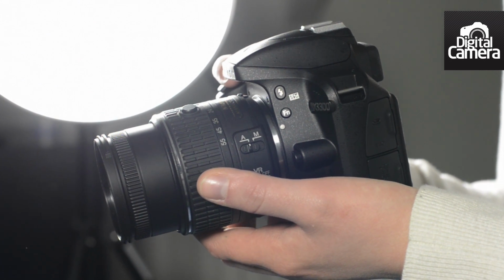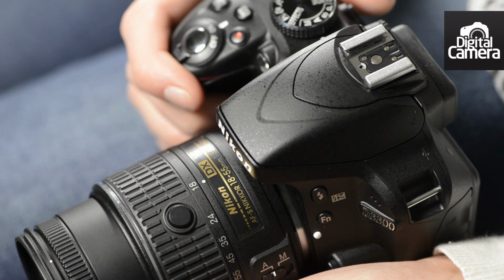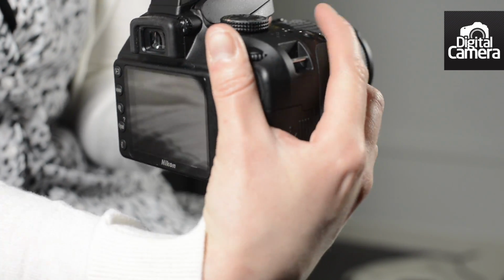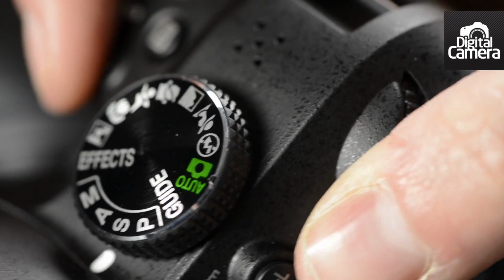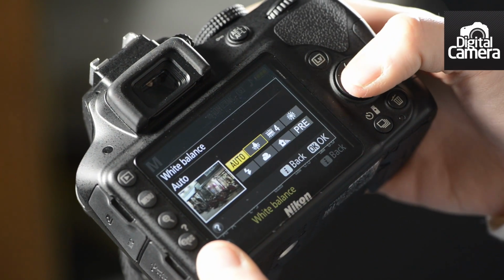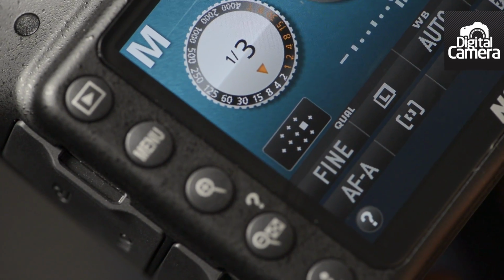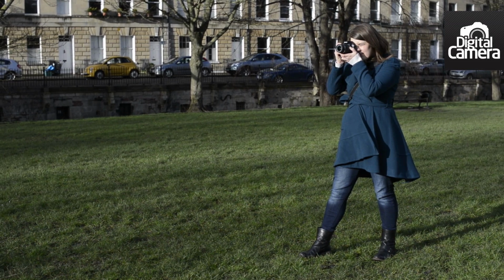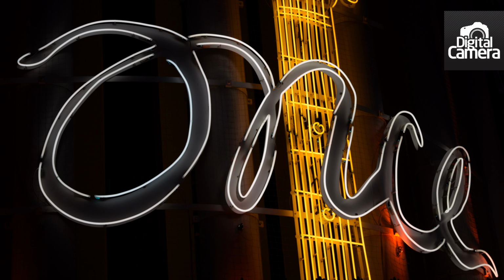Nikon D3300 Review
The Nikon D3300 looks to be another good SLR choice for beginners, offering the same 24.2 million-pixel count as the Nikon D3200, but omits the optical low-pass filter over the sensor and should therefore capture sharper, more detailed images.

Here Amy Davies takes you through her review of the Nikon D3300. For more information and the full review check out